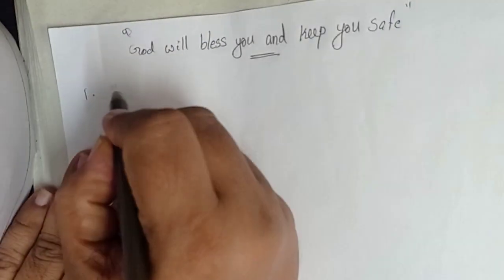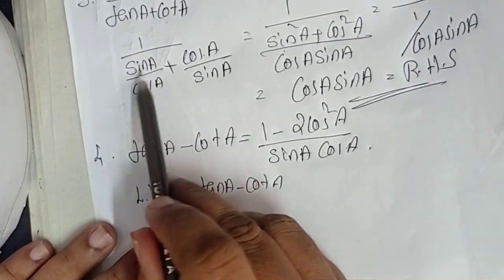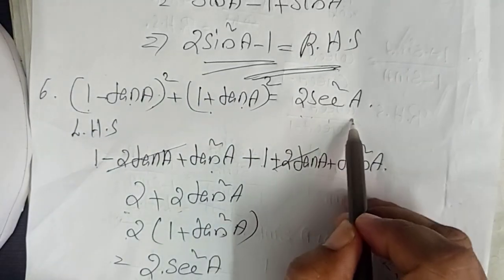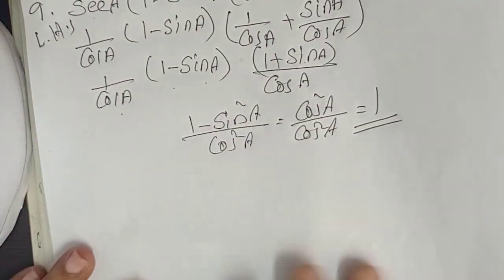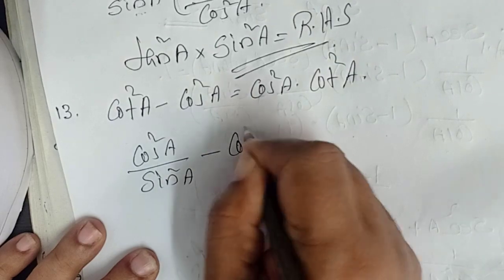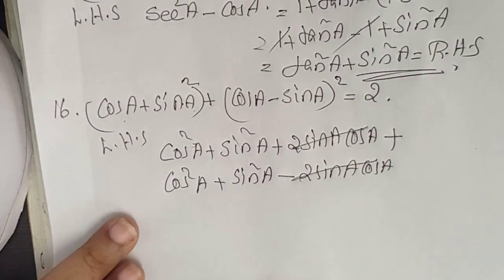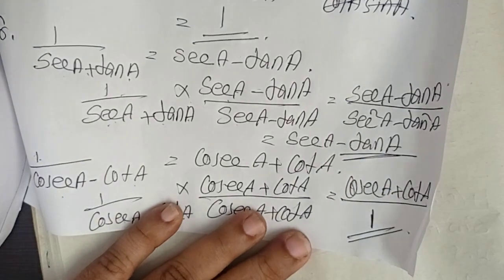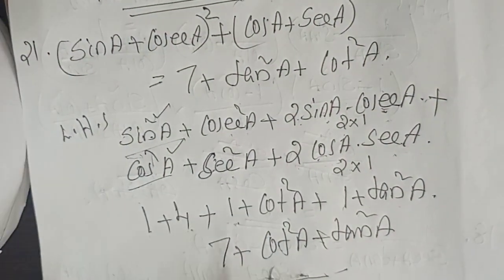CLASS 10 TRIGONOMETRICAL IDENTITIES PART 6